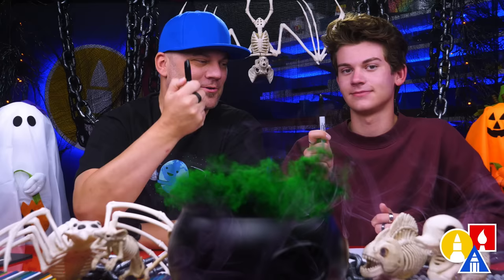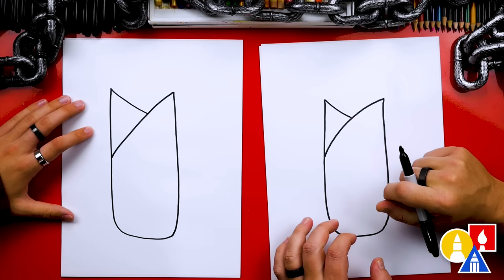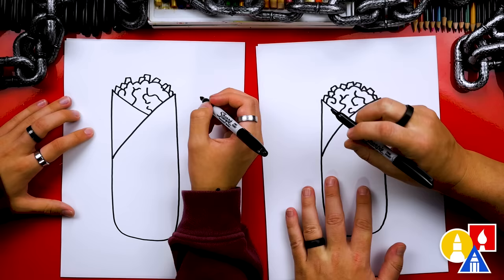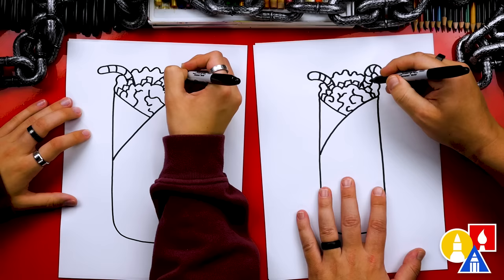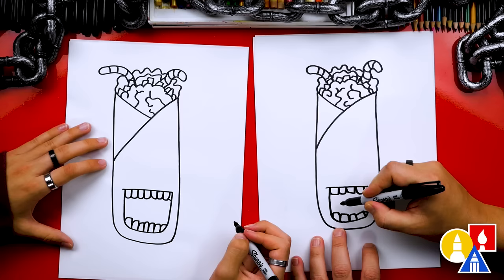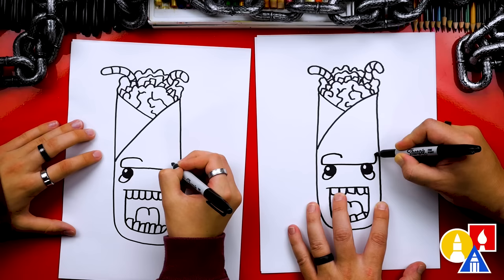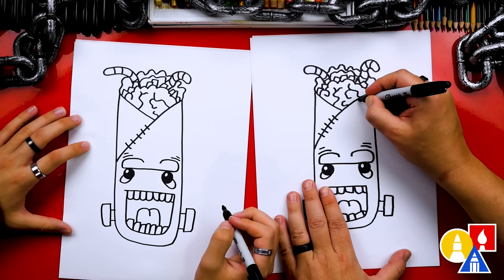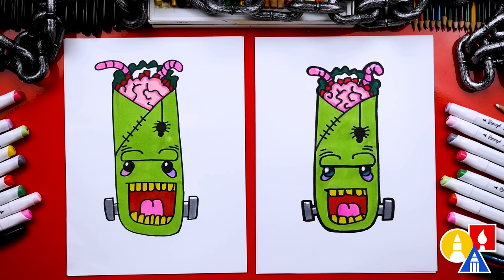How To Draw A Frankenstein Burrito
Follow along with us and learn how to draw a funny Frankenstein burrito!